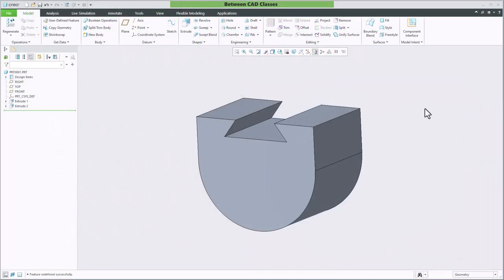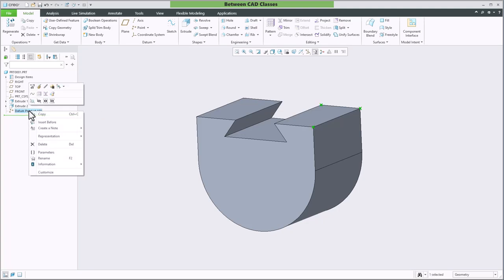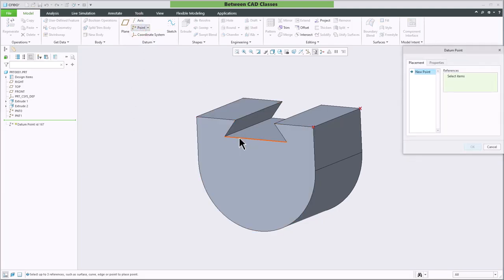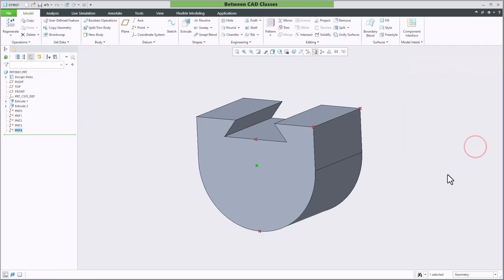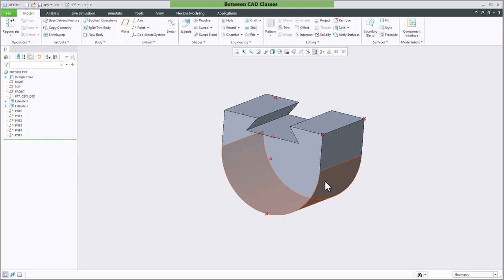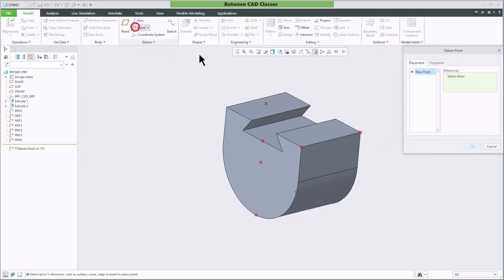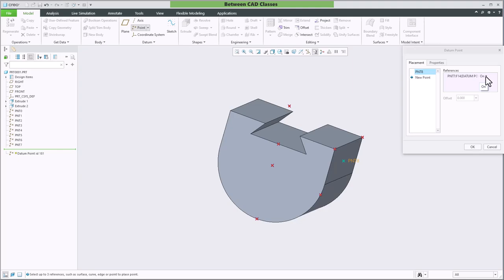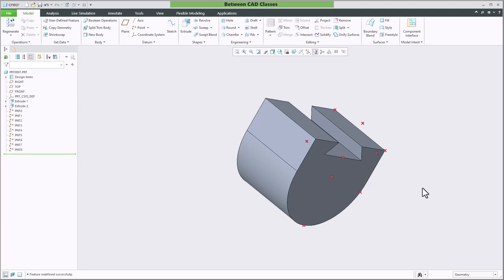Creo Parametric Course - Part 25: Creating Datum Points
Creo Parametric Fundamentals
Part 25: Creating Datum Points

In this video tutorial I show you how to add datum points in Creo Parametric using several different methods including:
-Datum point of a vertex
-Datum point on an edge
-Datum point at the center of a curved edge
-Datum point at the intersection of three surfaces
-Datum point on a surface with offset values
-Projected datum points

This video is part 25 of an entire set of videos to help you get up to speed with Creo Parametric. For more videos in this series, check out the following playlist

By day, I am the coordinator, advisor, and instructor for the Computer Drafting Technology program at Hutchinson Community College. I am also a graduate of the program as well! HutchCC offers an Associate of Applied Science A.A.S. degree that is available 100% online.

0:00 Intro
0:17 Datum point of a vertex
1:26 Datum point on an edge
2:12 Datum point at the center of a curved edge
2:38 Datum point at the intersection of 3 surfaces
3:49 Datum point on a surface with offset values
4:40 Projected datum points
5:17 Modifying points